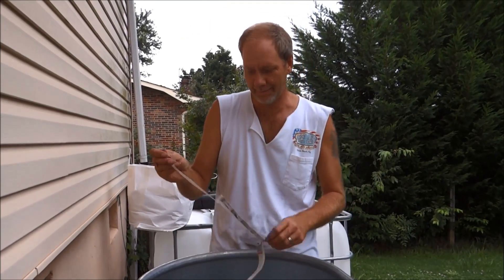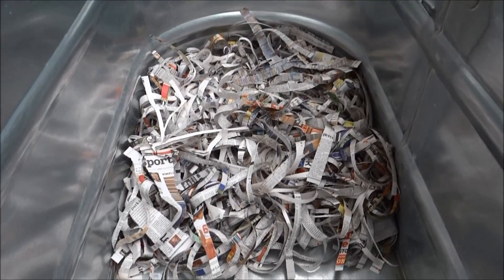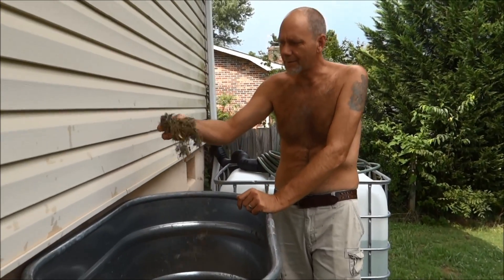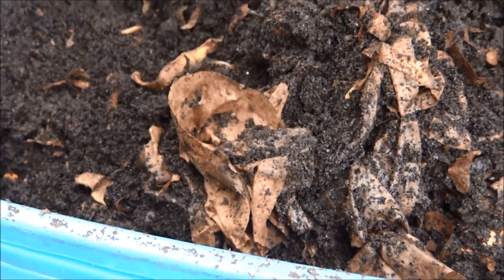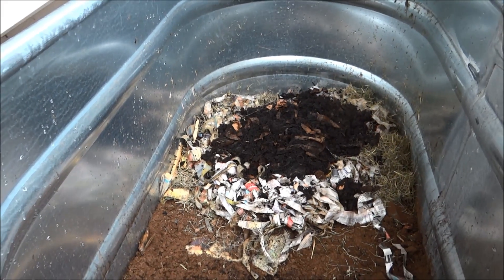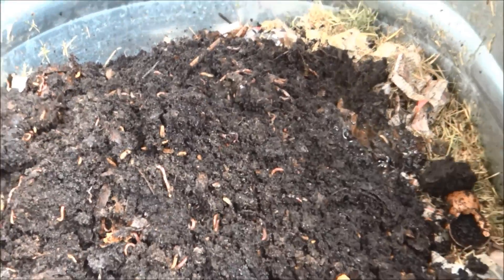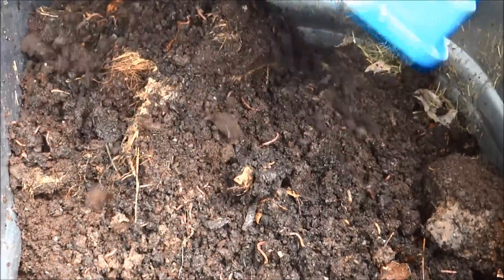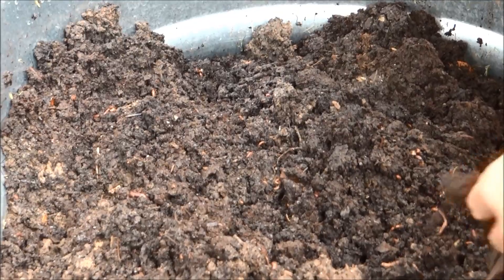Worm Composting - How to create your own Worm Bin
Here is a quick video of us expanding our worm composting bin.  Vermicompisting is really working for us, and its easy.  Worm casting and tea are a inexpensive way to create organic fertilizer for your grow beds.